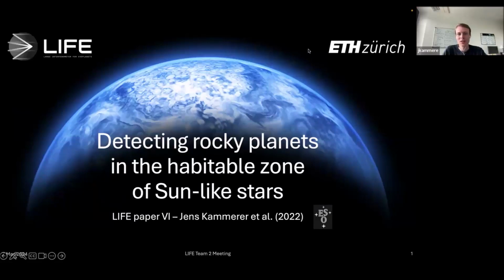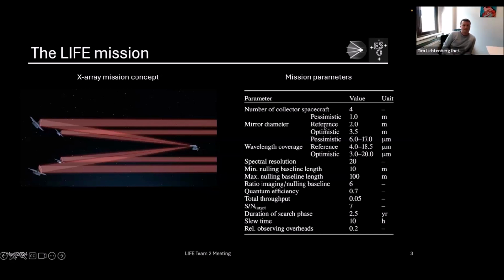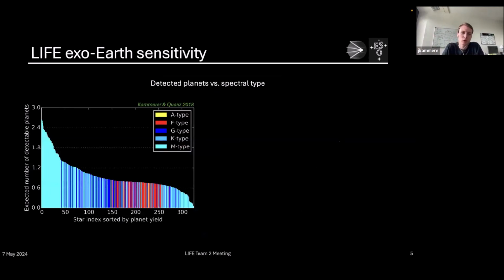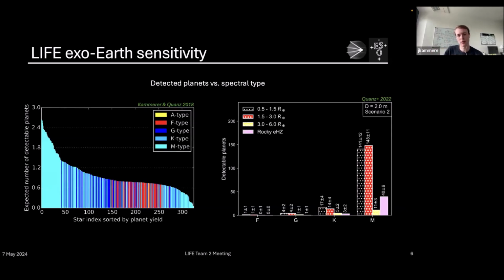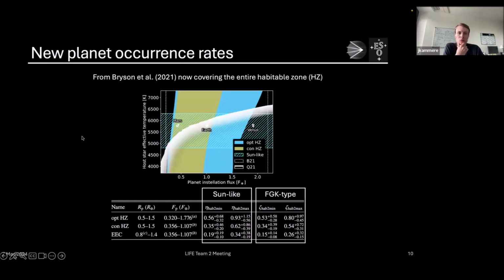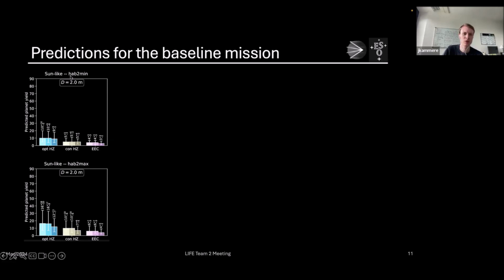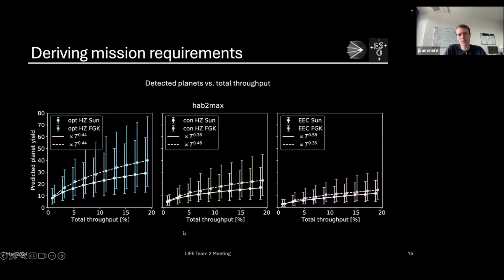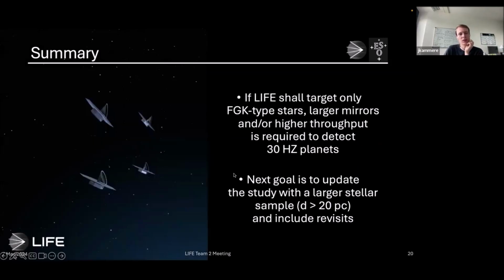Jens Kammerer - Detecting rocky exoplanets in the habitable zones of Sun-like stars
LIFE VI: We show that LIFE would also be a powerful mission to search for Earth-like planets around Sun-like stars. This is important because the true habitability of habitable zone (HZ) planets around M-dwarfs is still an open question and previous LIFE yield estimates had shown a strong preference for detections around M-dwarfs. We also present, for the first time, a mission parameter study that shows how the expected yield of HZ planets depends on the assumed mirror diameter, total throughput, median exozodiacal dust level, and accessible wavelength range. We find that to detect a statistically relevant sample of ~30 planets within the optimistic HZ of Sun-like stars, a mission with larger 3 m mirrors (with 5% throughput) or higher 20% throughput (with 2 m mirrors) is required. These requirements are relaxed when extending the scope to the entire sample of FGK-type stars.